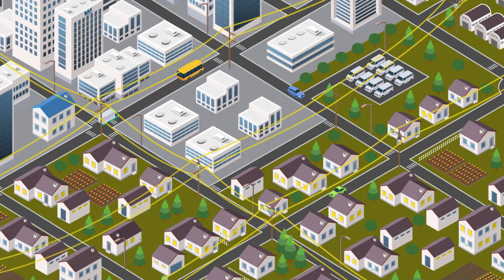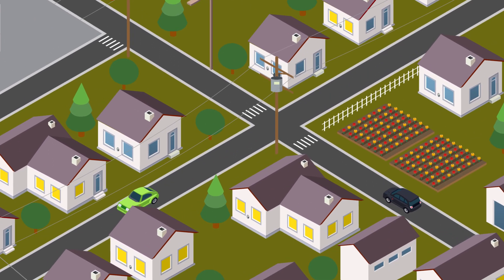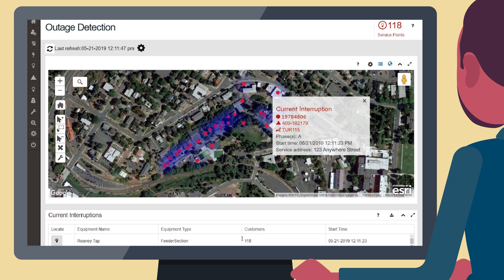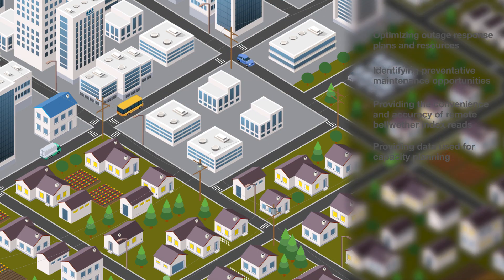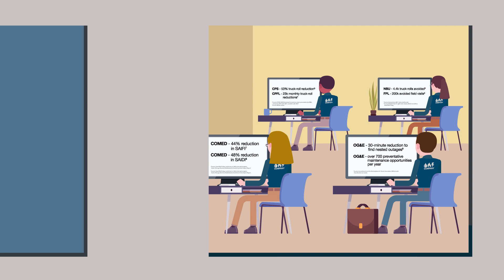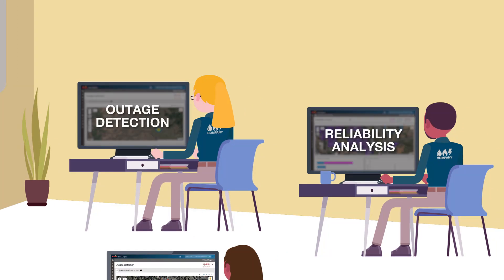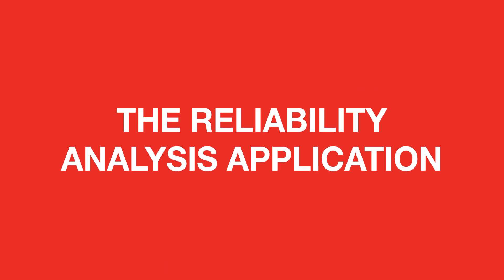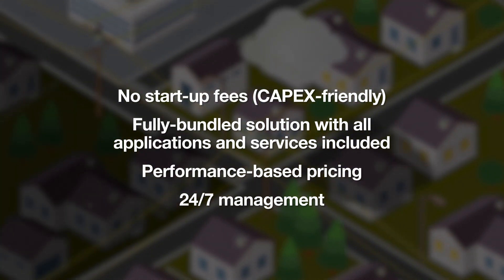Outage Analysis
Itron’s Outage Analysis service provides near real-time outage intelligence in a high-availability and scalable fully managed service experience. Outage Analysis provides a pathway for utilities that may not be ready or may not have the capital to implement a full OMS or AMI system, such as municipalities or cooperatives, yet need to deliver improved reliability and cost-savings outcomes to their stakeholders. Our bellwether-meter strategy provides the right degree of outage visibility with no upfront fees or CAPEX investment.